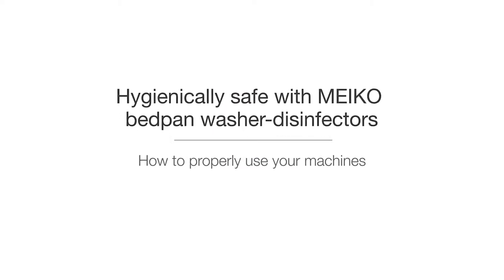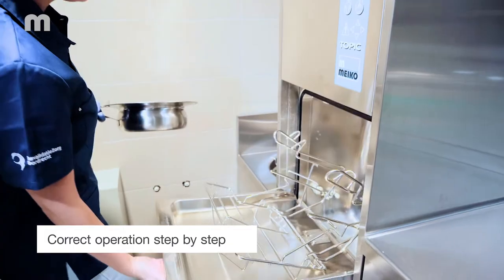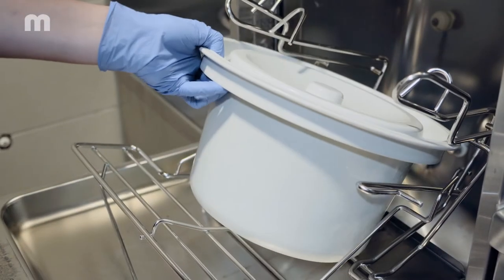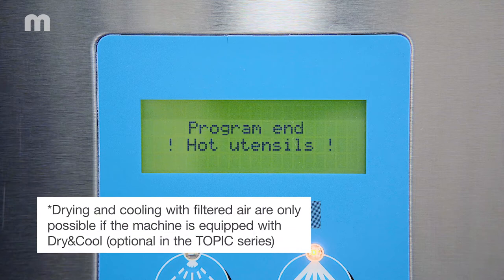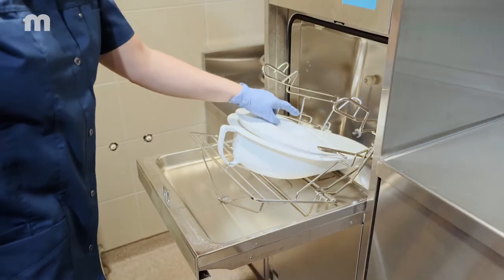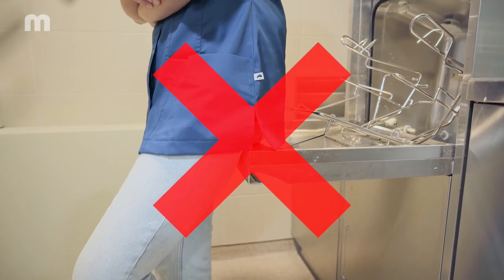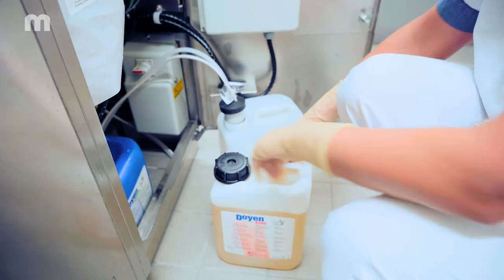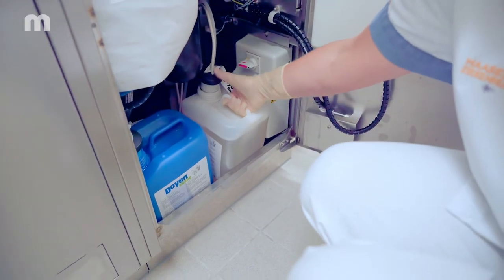MEIKO instruction video: bedpan washer-disinfector with manual door opening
MEIKO cleaning and disinfection appliances are used to clean bedpans, urine bottles and other care utensils, disinfect them with steam and prepare them in a hygienically safe manner - if operated correctly. In this videos, we will show you how to do this!